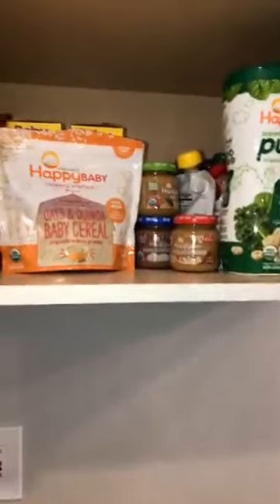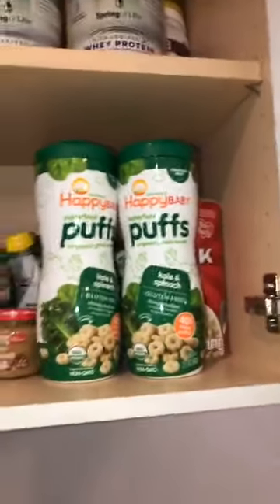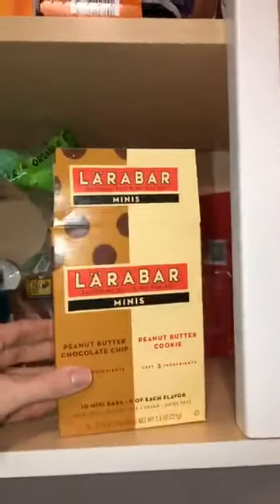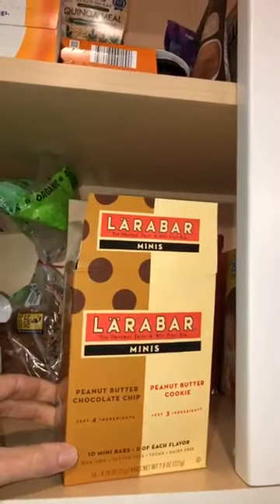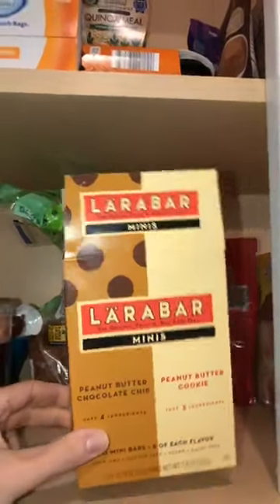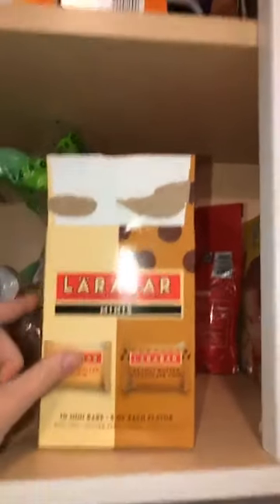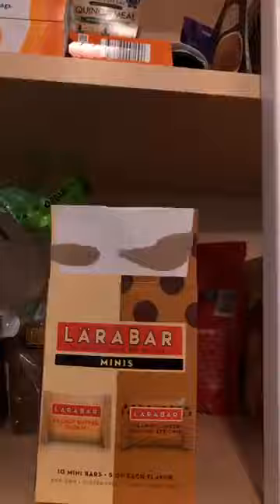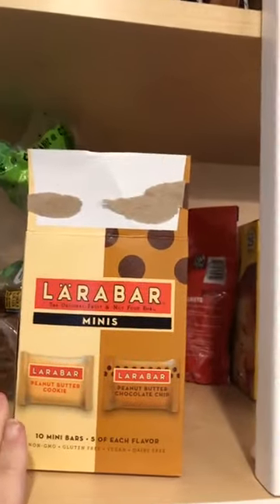My 3 MUST Have Healthy Cabinet Snacks | Dr. Katie Harney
On the go and hit with a snack attack? These are my 3 favorite grab ‘n go prepackaged snacks!! Get more just like this here: